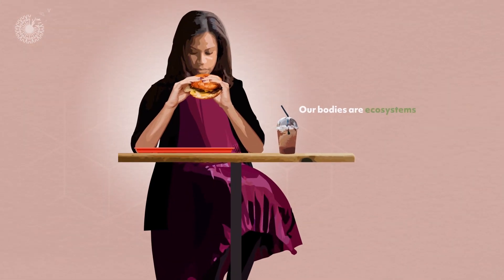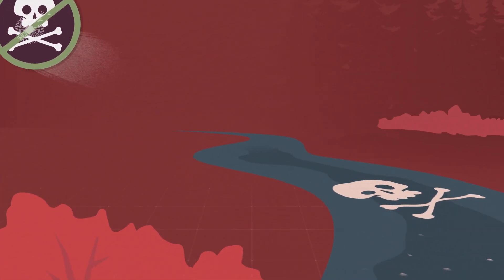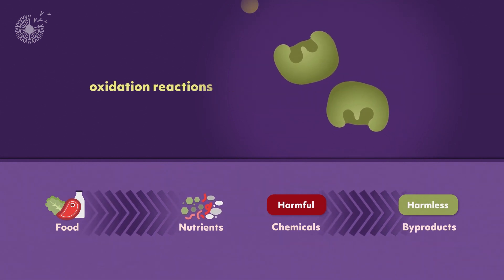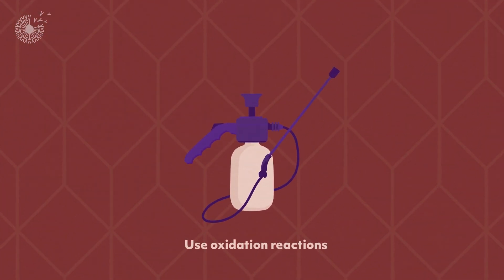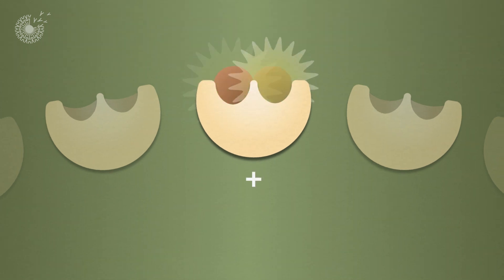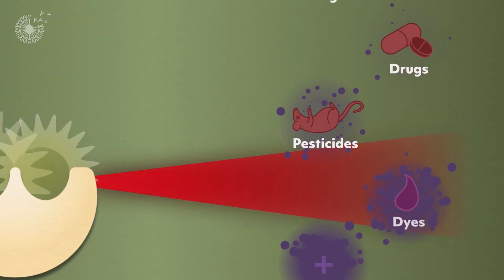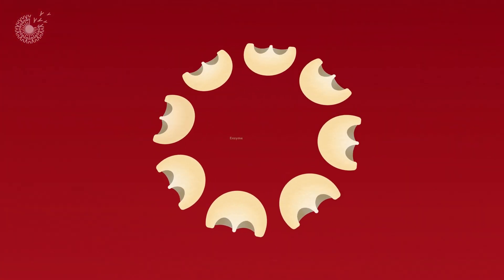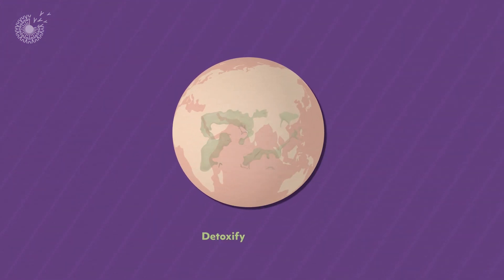A Cleaner World, Inspired By Our Own Livers: Non-toxic Industrial Cleaning Solution of the Future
In this video we explore how enzymes in our livers inspired a non-toxic industrial cleaning solution with planetary potential. Did you know that our bodies are ecosystems, and our livers act as cleaners to break down everything that enters our bloodstreams? They use enzymes to speed up the oxidation process and convert complex molecules into forms our bodies can handle.

However, when we clean the world outside our bodies, we often use harsh chemicals that can create toxic conditions downstream. That's where Sudoc comes in.

Unlike other industrial cleaning solutions that require large volumes of additional chemicals containing toxic substances like chlorine, ammonia, and metals, Sudoc's use of biomimicry has delivered a way to mimic the oxidative enzymes in our livers to create enzyme-inspired catalysts that work anywhere. These catalysts speed up chemical reactions when paired with oxidants like hydrogen peroxide, breaking down disease-causing pathogens, drugs, pesticides, dyes, and other industrial products that contaminate our land and water supplies. And they do it all with zero elemental toxicity. A cleaner world, inspired by our own livers.

The Biomimicry Institute is proud to have worked with Sudoc in our 2022 Ray of Hope Prize Program. Sudoc was just one of ten startups selected from around the world, representing the most promising nature-inspired solutions to our biggest problems.